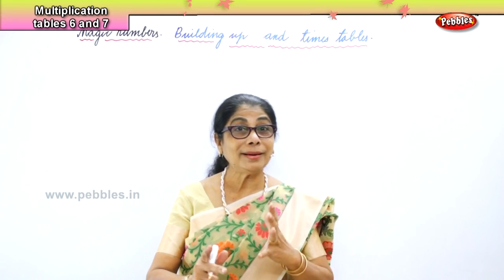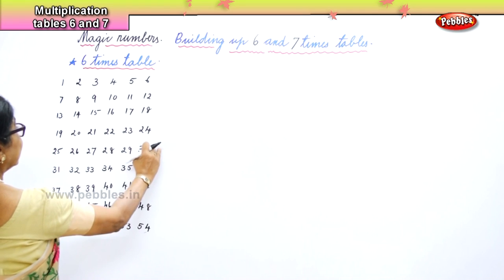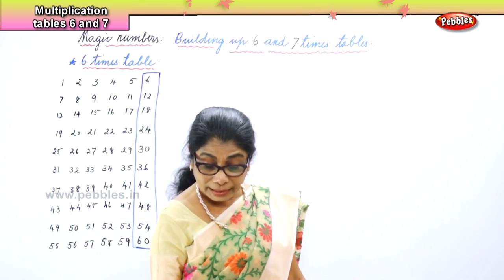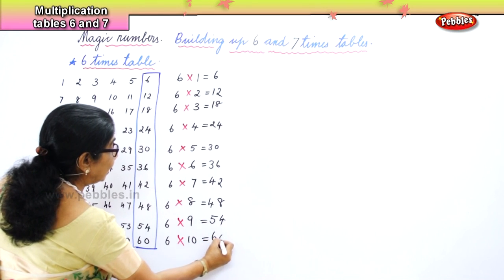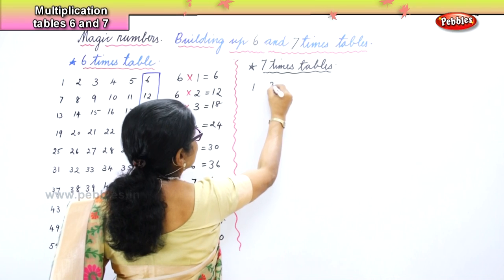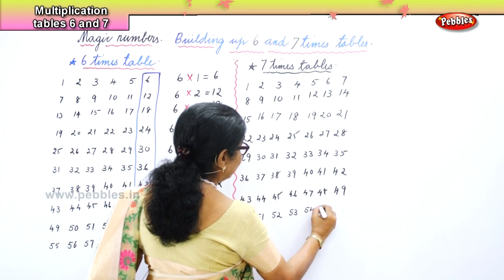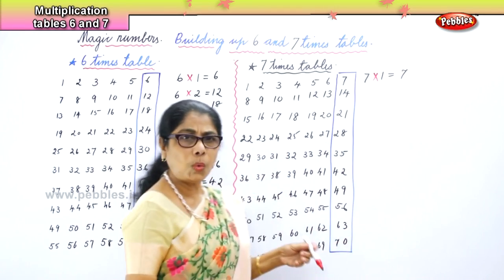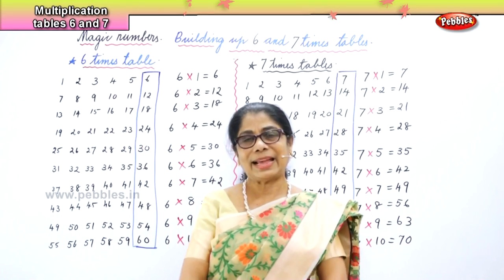Learn basic of mental Maths for beginners | Multiplication table for 6 & 7 | Mental Maths Tricks